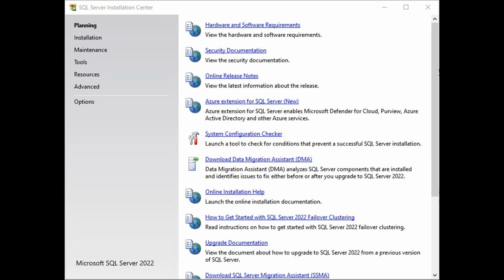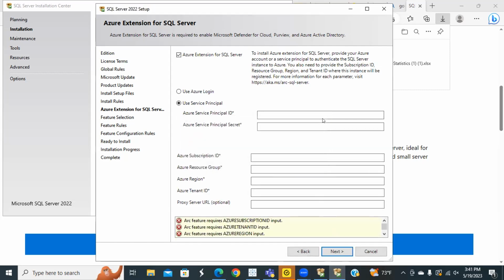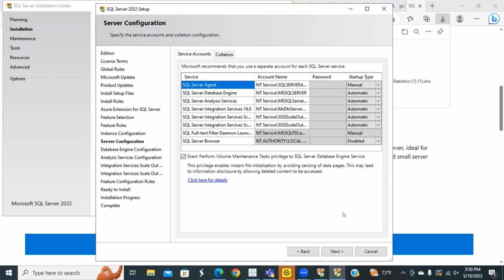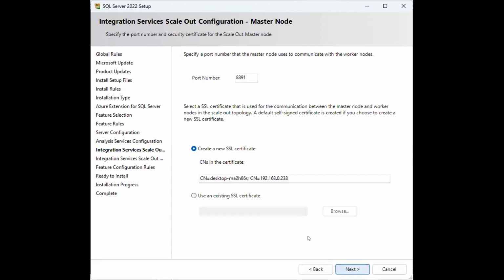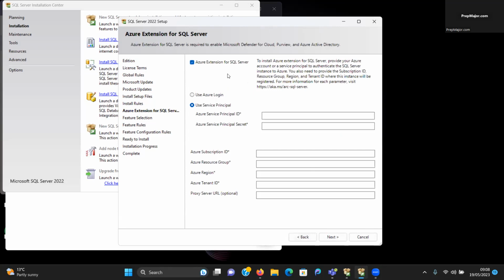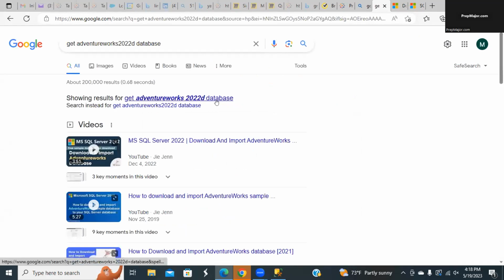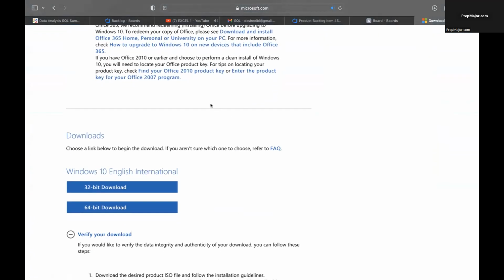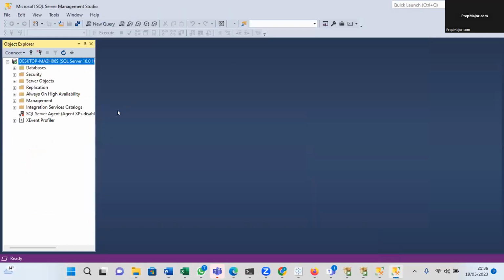DA SQL Installation